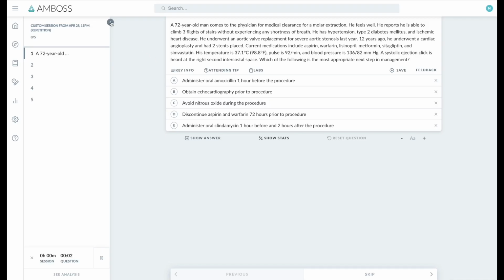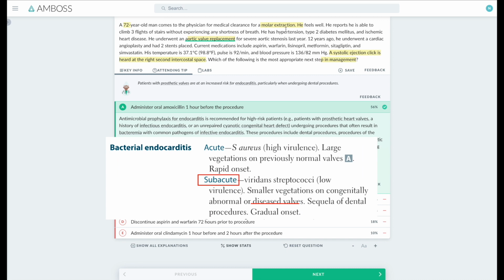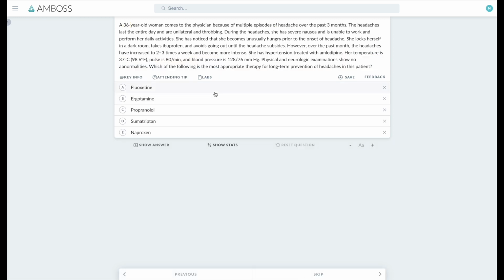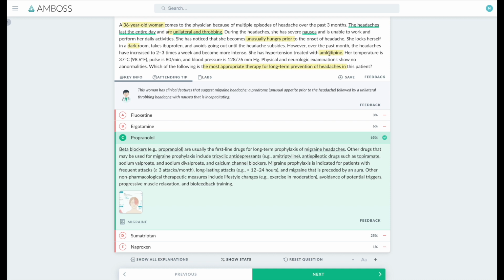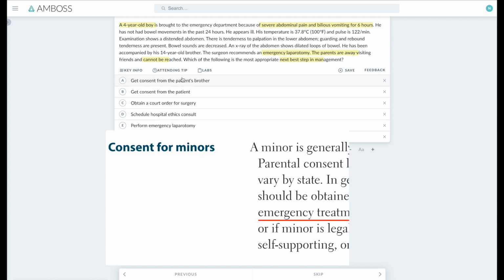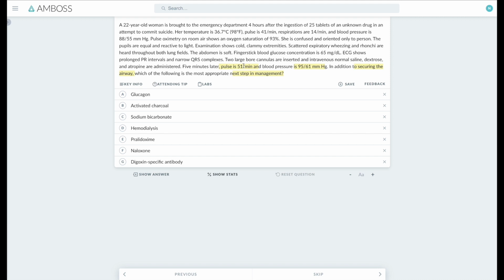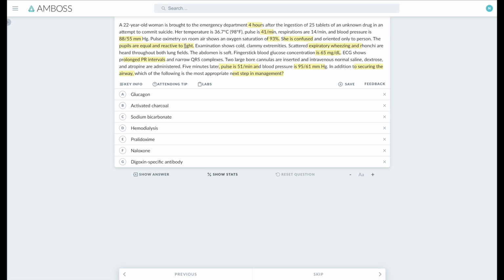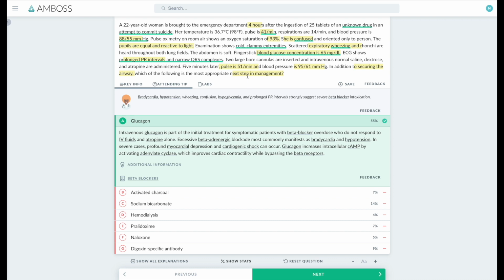Doing AMBOSS Step 2 CK Questions Fast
Let's do AMBOSS Step 2 CK questions the quick way! I'm gonna teach you the method I used to score 265 on USMLE Step 1.

Questions: Used with permission from AMBOSS.com ©